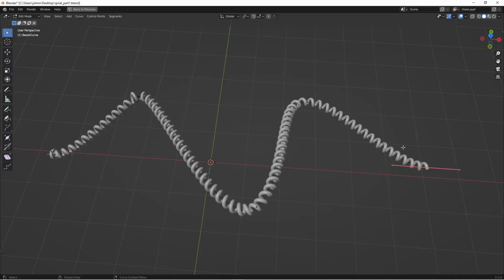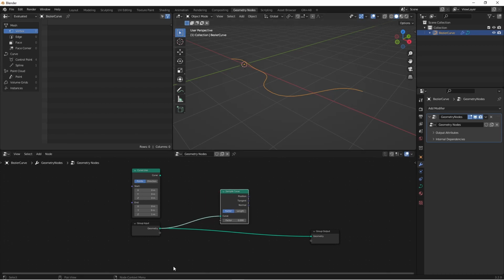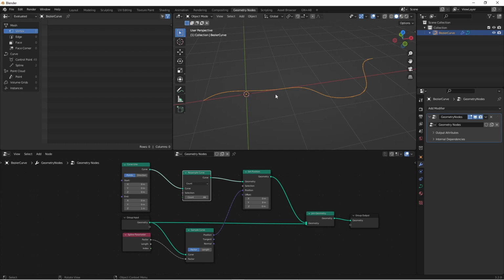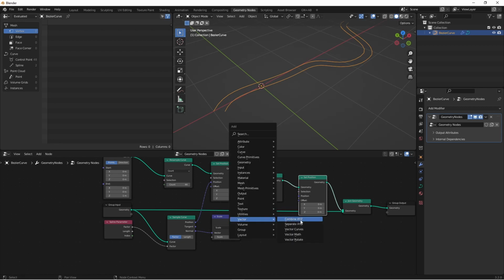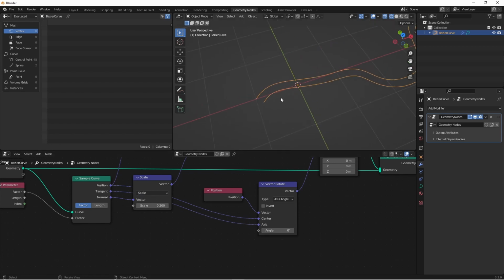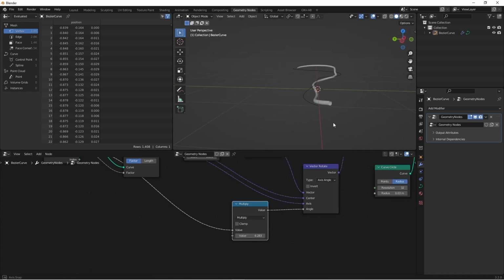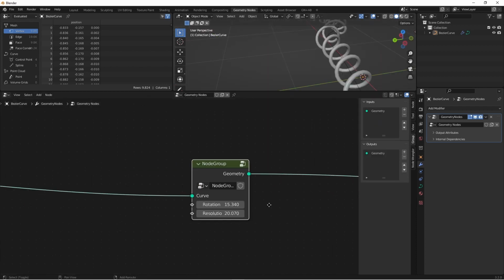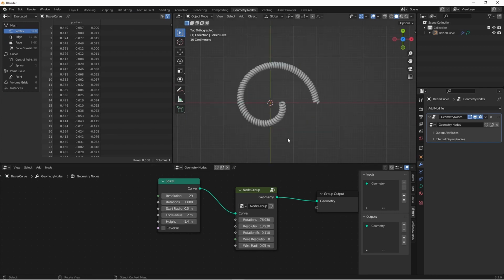Blender Geometry Nodes: Spiral Cord Effect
NEW!!! In this video we create a spiral cord that can be driven by a curve.